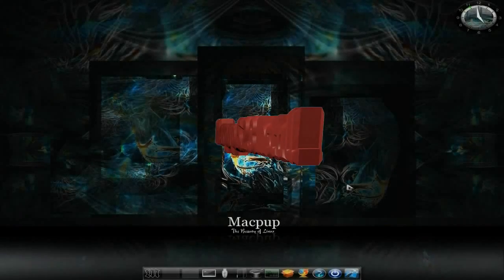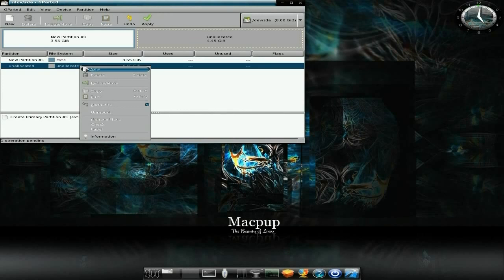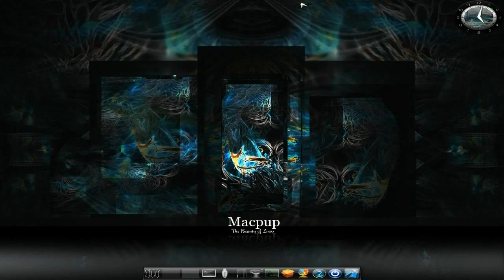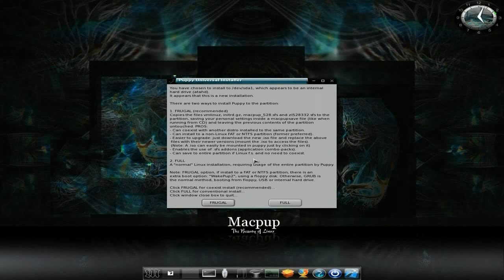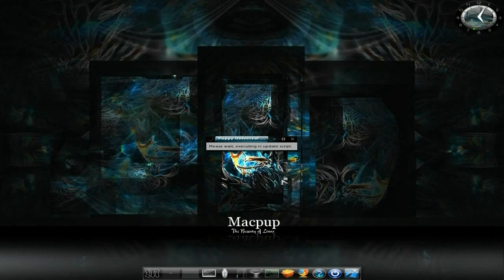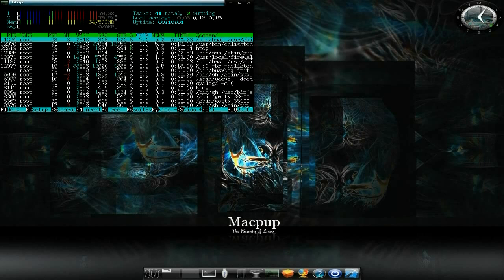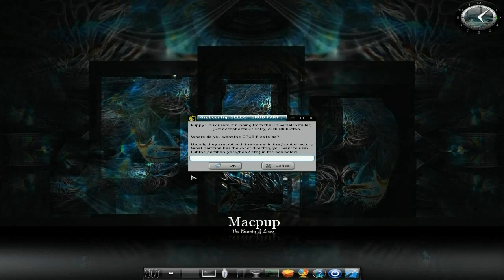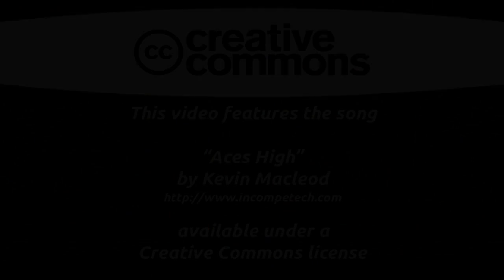Macpup 5.2.8....The Install....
Here is as promised is the install video of macpup 528, and so easy it is, if you do have a problem, just let me know...nice